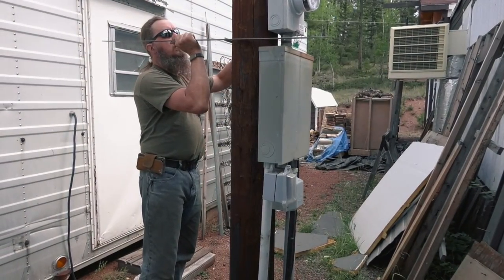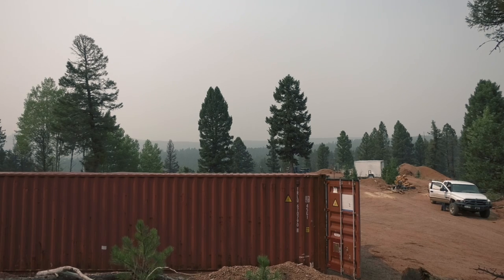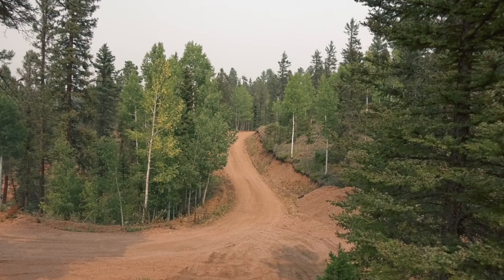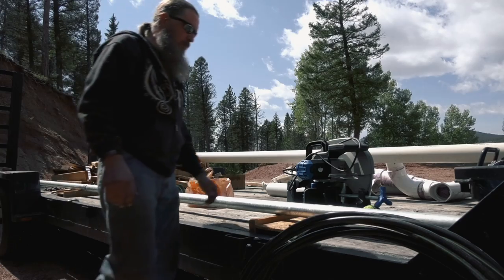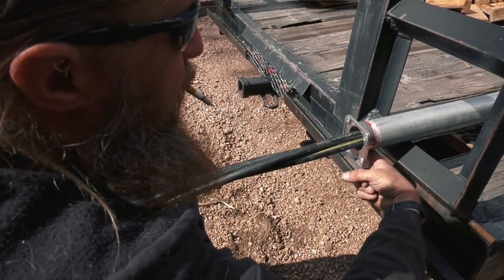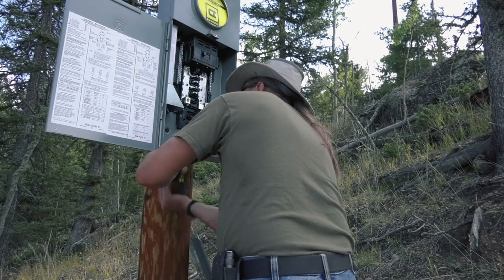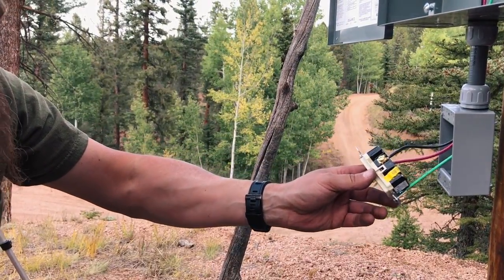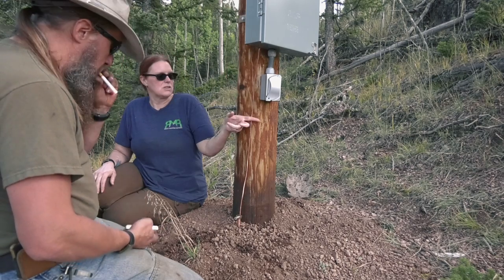Power Pole Meter & Box Install - Arched Cabin Build #121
After we do this we just have to install the water line, and then it's time to put the beams up, and start getting it all ready to frame the house!

Visit us on FB and Instagram @lazyaholeranch @lazyaholepets @lazyaholesoap